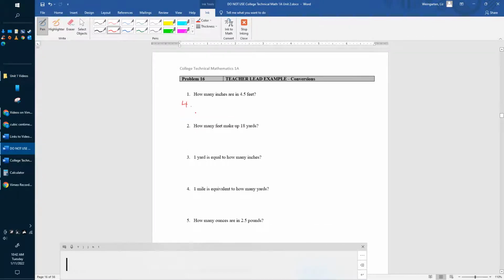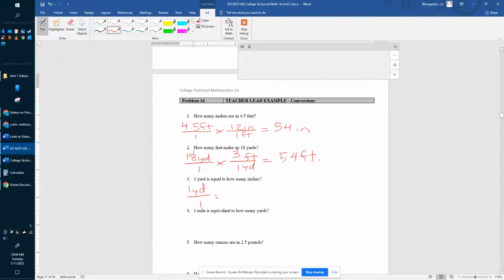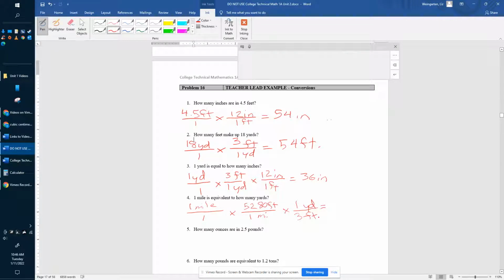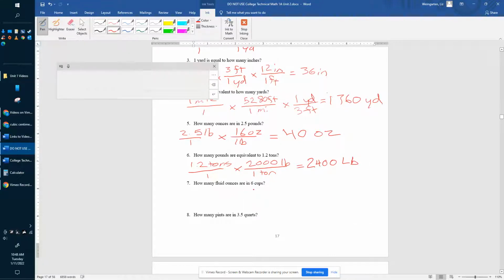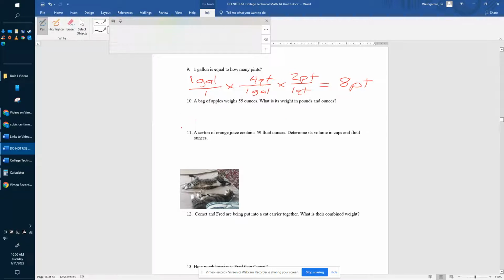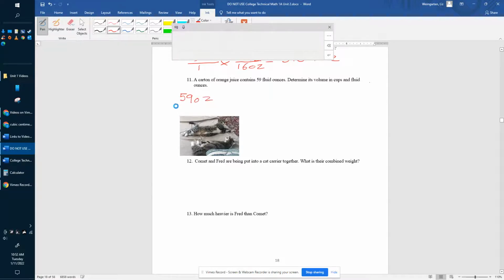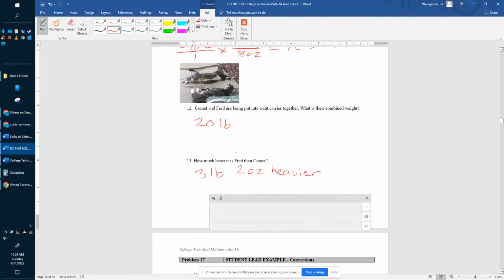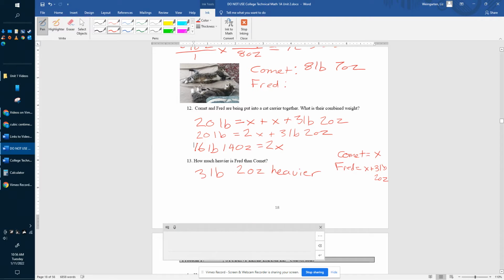2 2 2 US Measurement Conversions